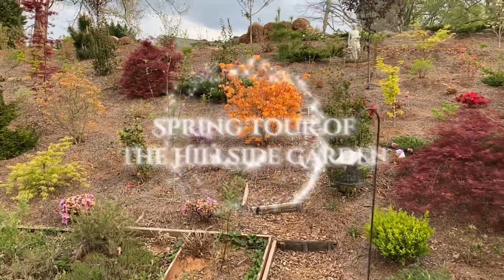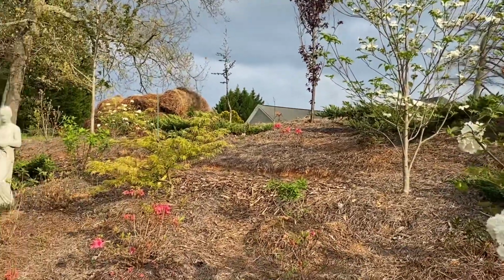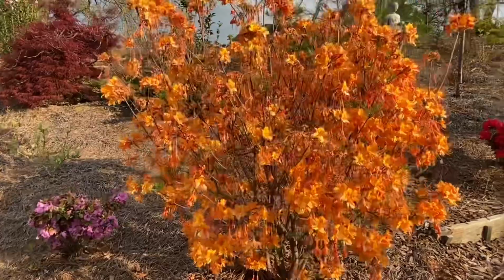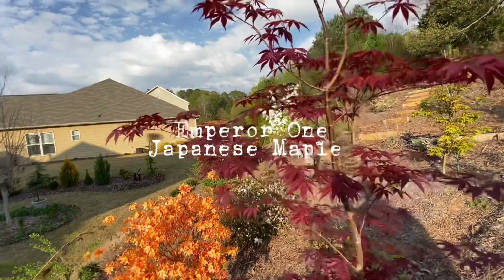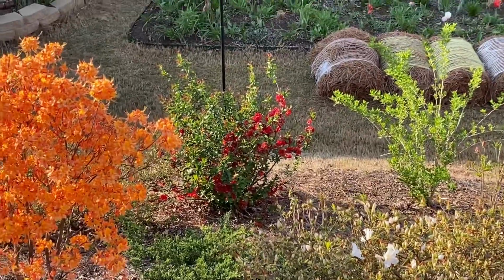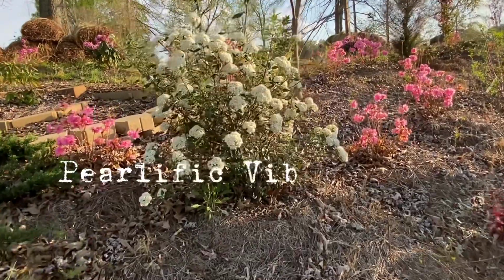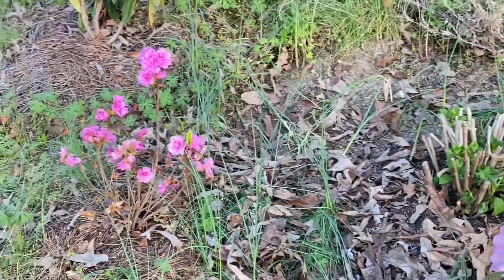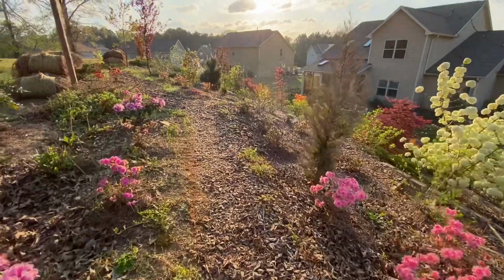Spring Tour of The Hillside Garden: Part 1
A tour of the Hillside Garden in Spring, look at all the plants in bloom and the different colors of the leaves as they sprout.
Some of the flowers in blooms are encore azaleas, native azaleas, viburnums, flowering quince, and rhododendrons. Different leaves shape and colors include all the red maples, sugar maples, and Japanese maples.